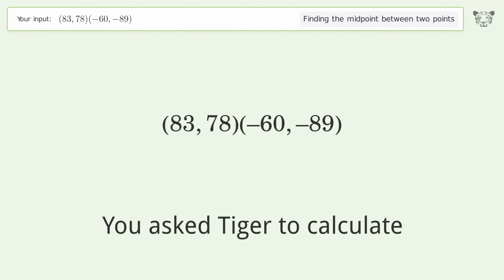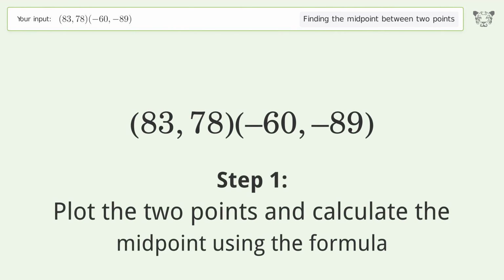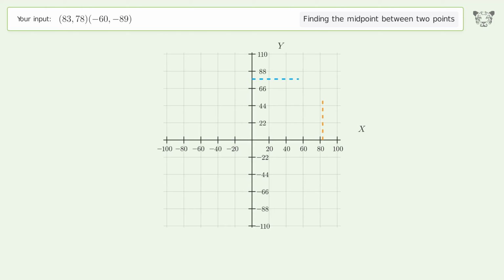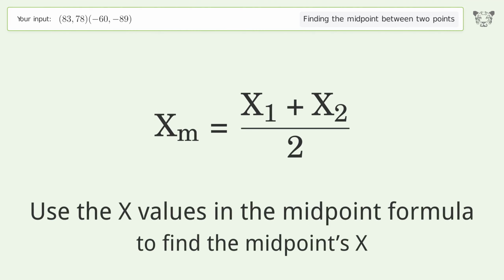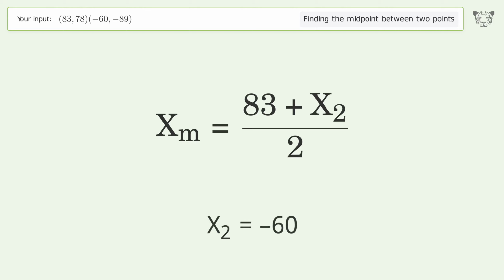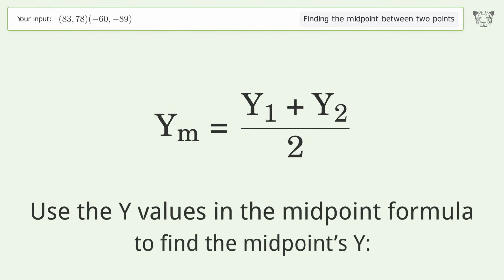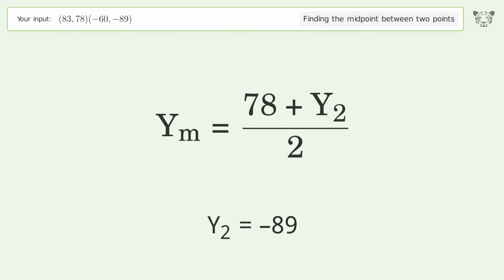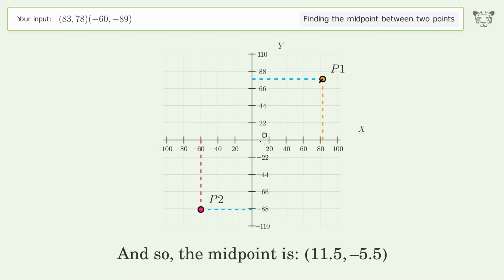Find the midpoint between two points p1 (83,78) and p2 (-60,-89): Step-by-Step Video Solution